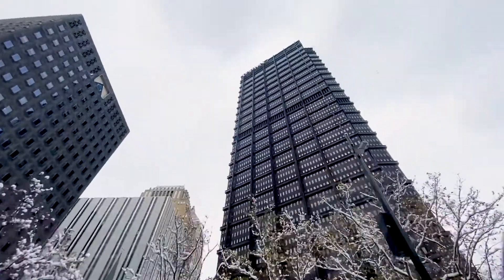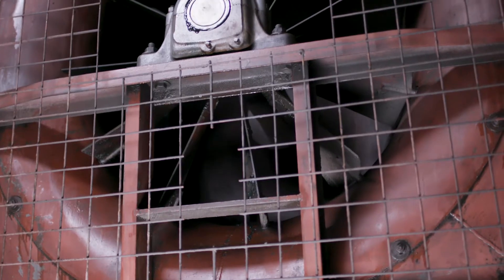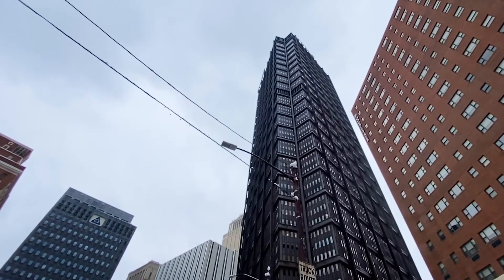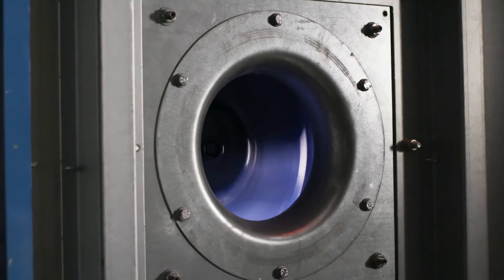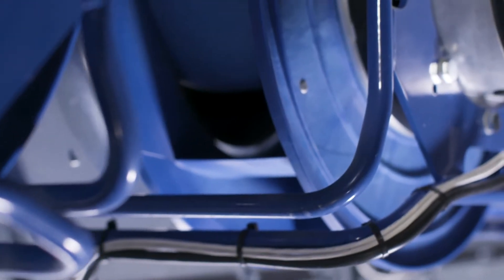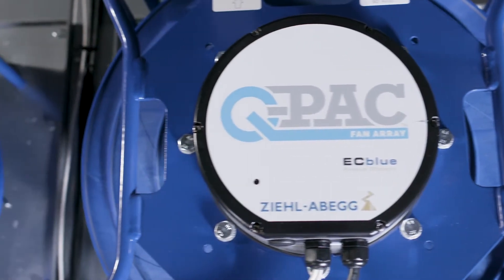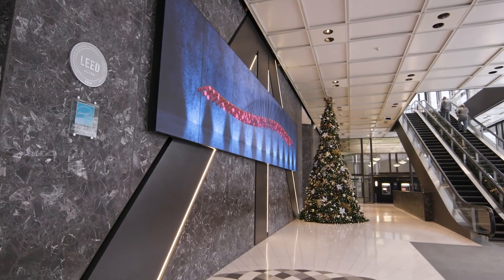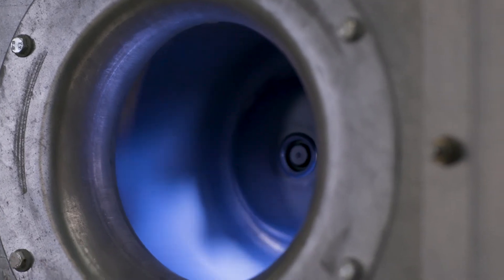Q-PAC: U. S. Steel Case Study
The USX Tower, a LEED certified building, was constructed in 1971 and is the tallest building in Pittsburgh. Thermaltech, LLC and the building owners quickly turned to Q-PAC when a mechanical problem arose with the building's primary HVAC fans. Q-PAC provided a disruption-free, commercial HVAC solution replacing the AC fan system, significantly reducing the building’s energy usage by 66% and providing specification to maintain the LEED requirements.